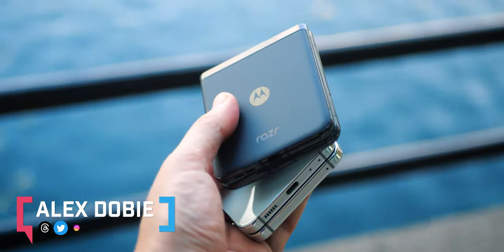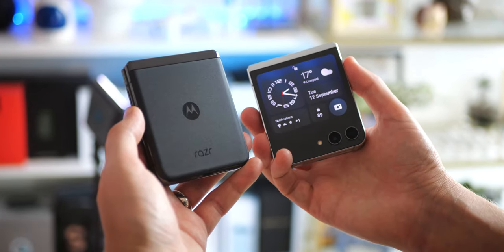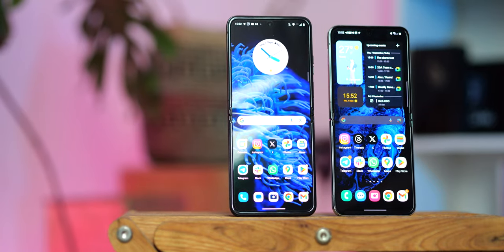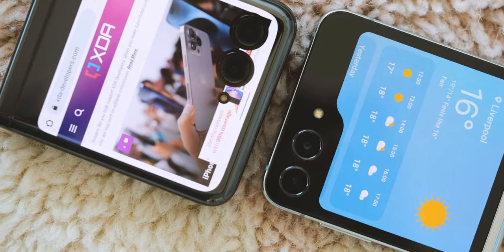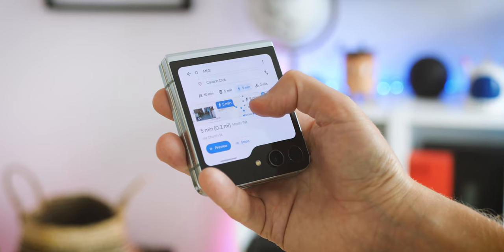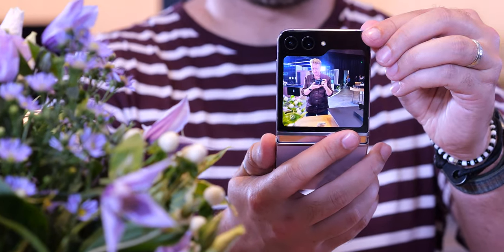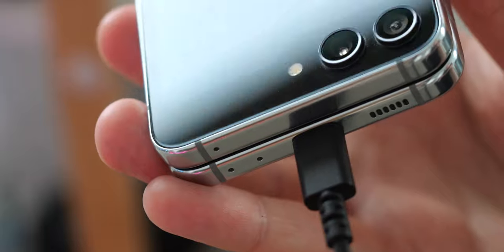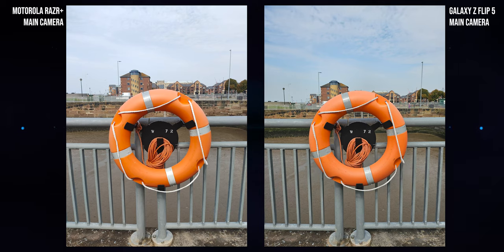Galaxy Z Flip 5 Vs Razr 40 Ultra (Razr+): Fatally Flawed?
The choice between the Galaxy Z Flip 5 and the Moto Razr+ is a *really* tough call. Both flip phones have fully embraced the ideal design for this form factor, with a large outer screen that lets you do more without opening up.

But despite some superficial similarities, the Flip and the Razr are totally different in their execution. And as we'll see in this video, that means there are plenty of reasons why you could argue the case for either Samsung or Motorola.